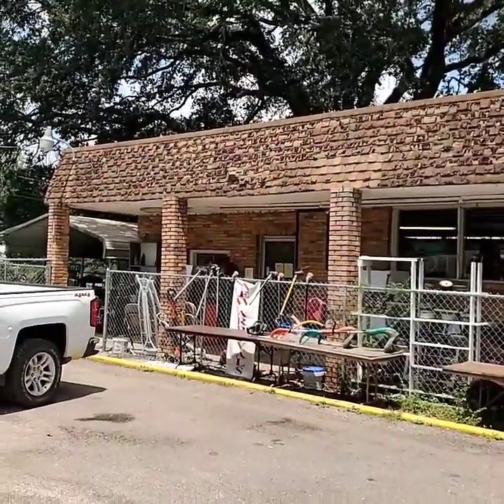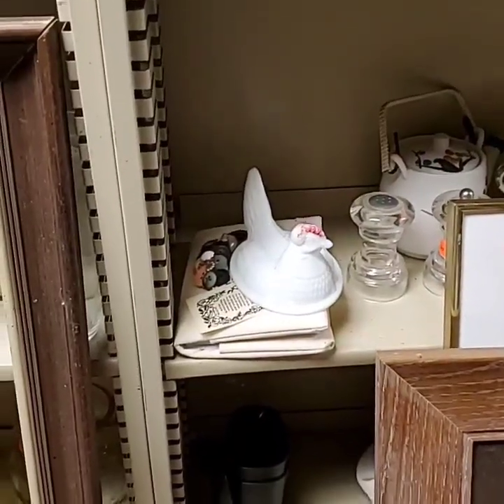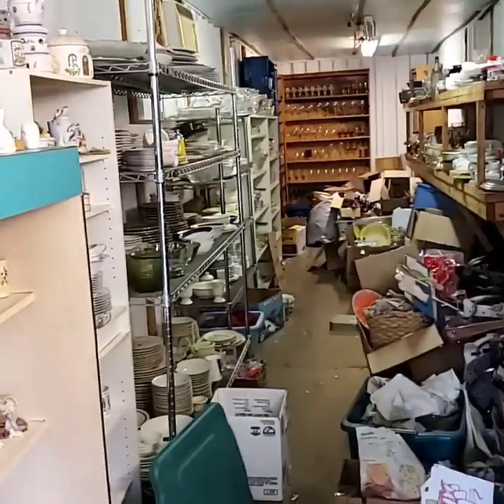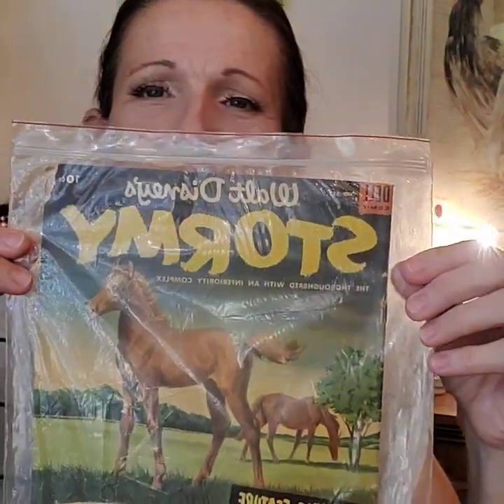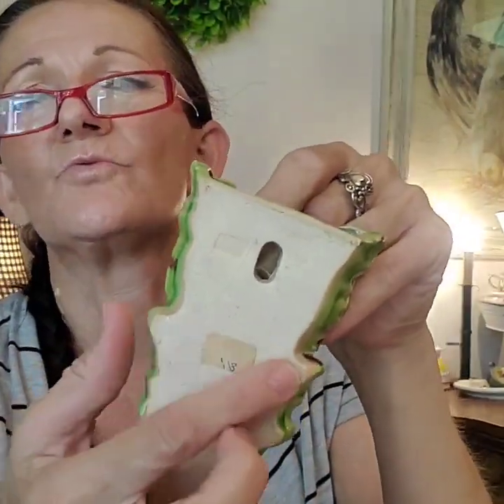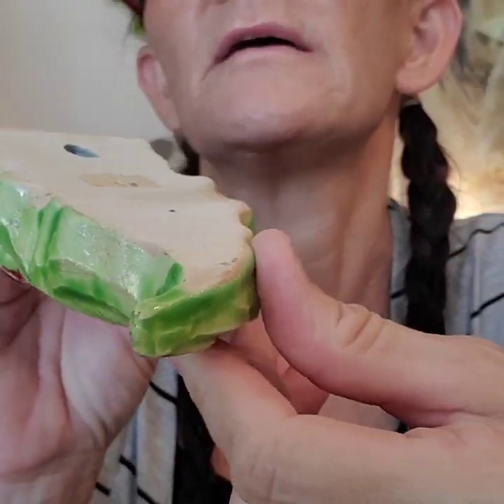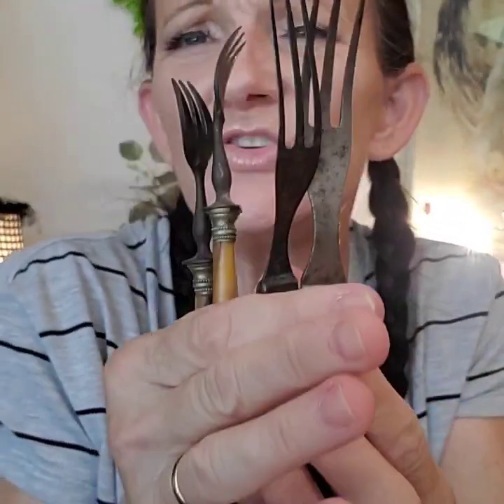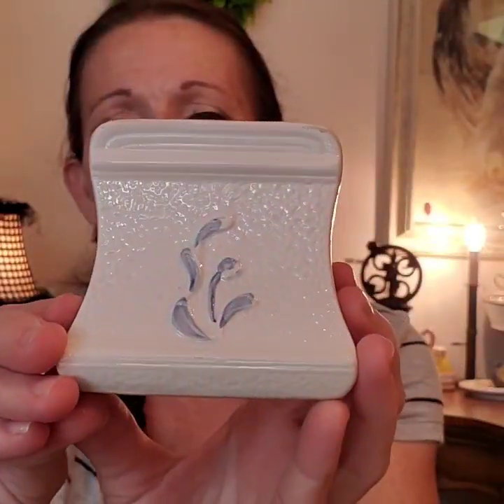Enjoy my Thrift Haul